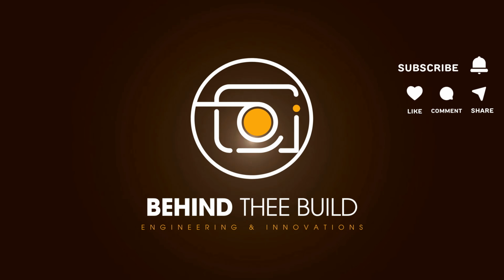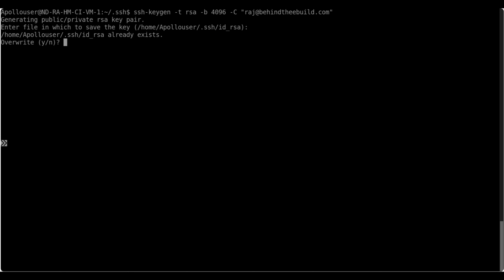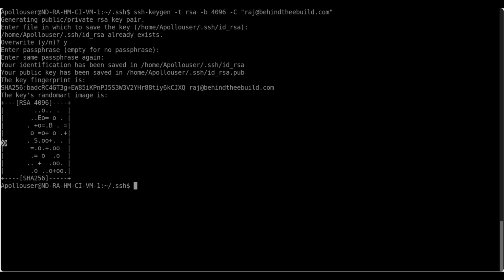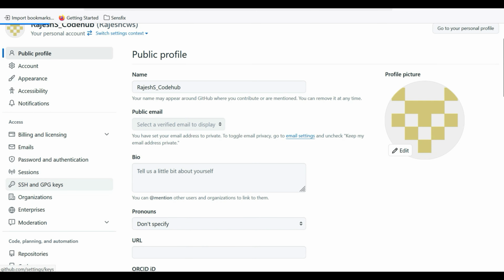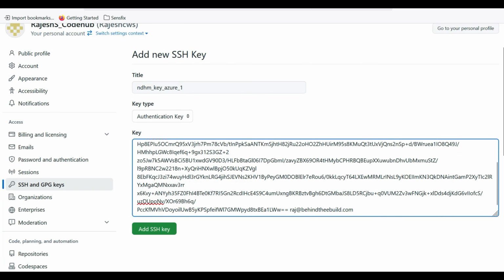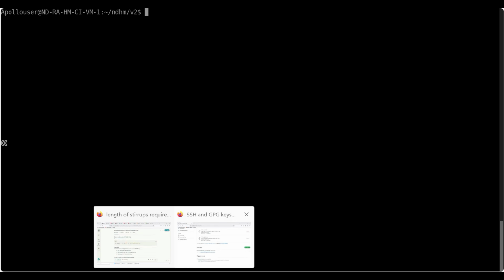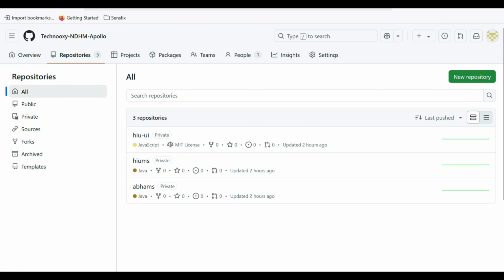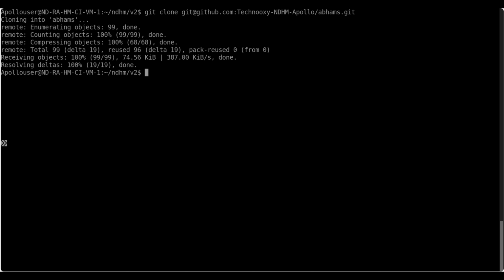Generate SSH Key & Use with GitHub youtube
Learn how to securely generate an RSA SSH key pair and add it to your GitHub account for safe code authentication. This step-by-step guide covers creating your SSH keys using ssh-keygen, adding your public key to GitHub, and using SSH for seamless git clone , pull and push operations. Perfect for developers, beginners, and anyone looking to improve their GitHub workflow and security